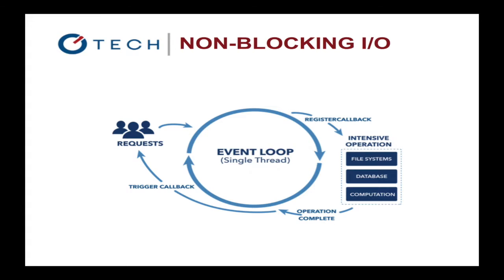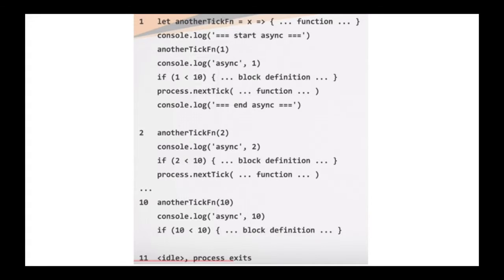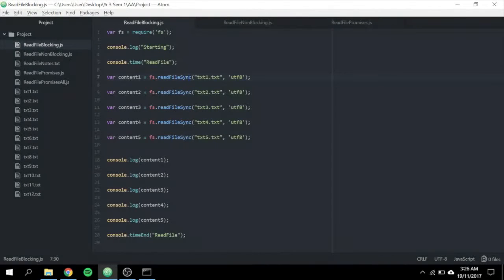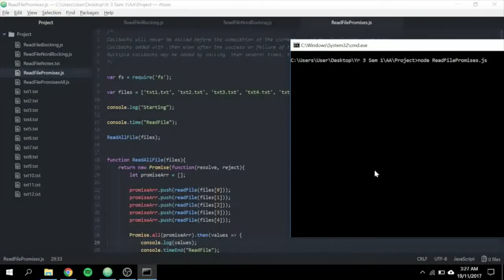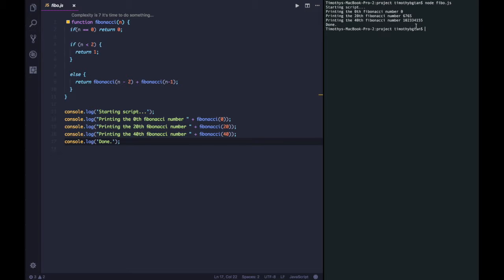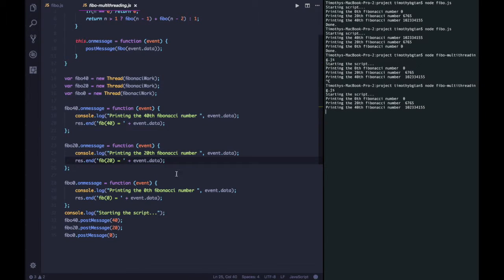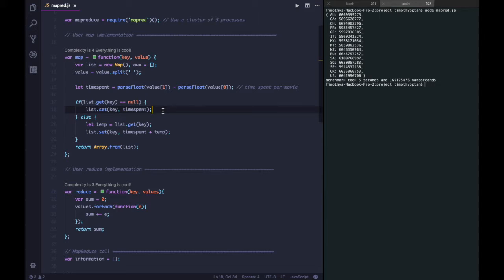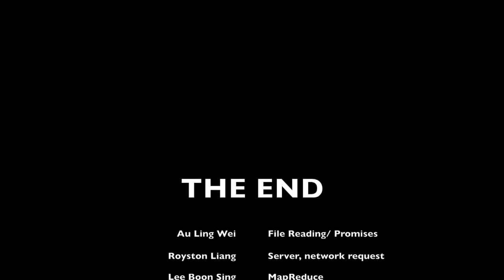AA G4 - Team CFC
Demonstration of the NodeJS Concurrency Model
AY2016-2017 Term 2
Video transcript: